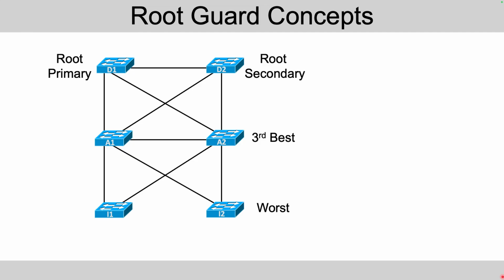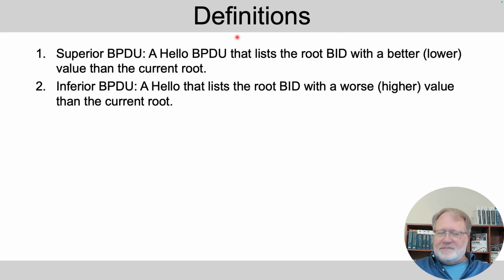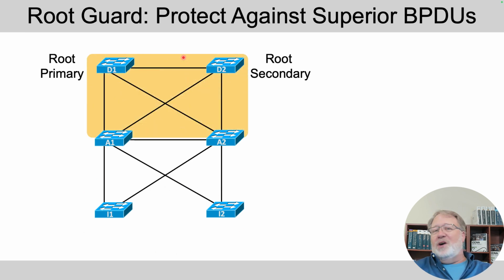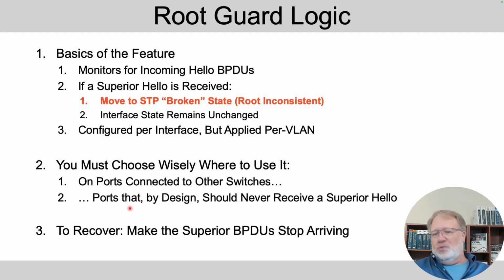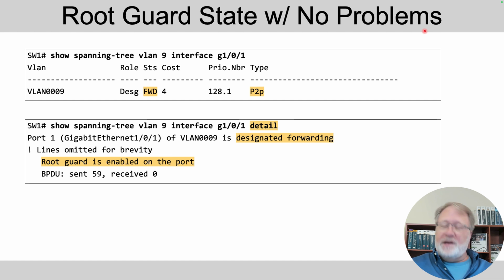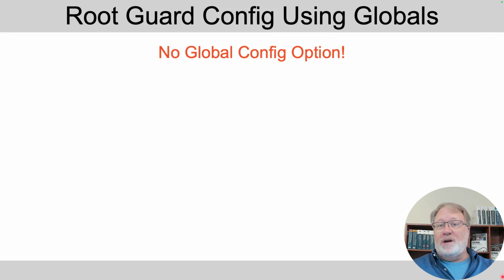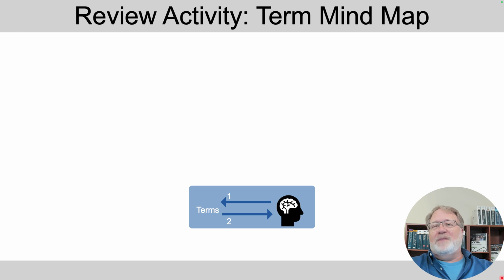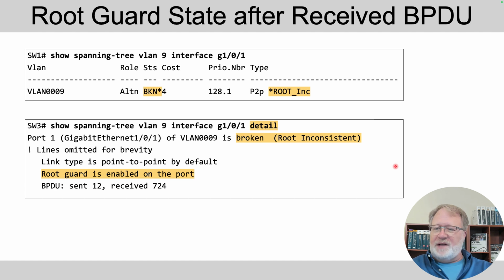How Root Guard Prevents a Root Takeover by SUPERIOR STP Switches.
Learn how to prevent root switch changes with Root Guard in this informative video. Root Guard is a crucial feature in STP and RSTP that helps protect the root switch from rogue switches. Whether you're studying for your CCNA or just looking to improve your network knowledge, Root Guard is a must-know topic. Watch now to become a networking pro!

📘 Matches CCNA Official Cert Guide:
*Volume 1 Chapter 10 Section 2D*

*Chapters*
00:00 Intro
01:29 Root Guard Basics
06:03 Root Guard Implementation
08:42 Exam Success

*Link – Level. Up to CCNA V1.1 Without Spending Money*
Free CCNA V1.1 Study Tools

*Links – New Books in 2024*